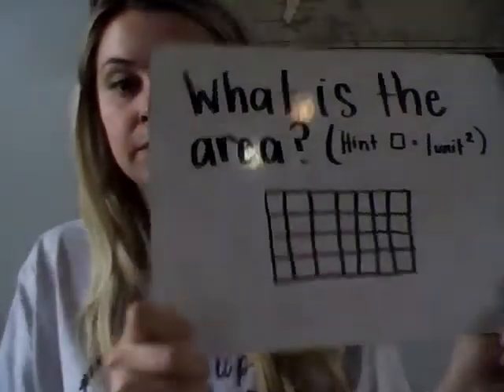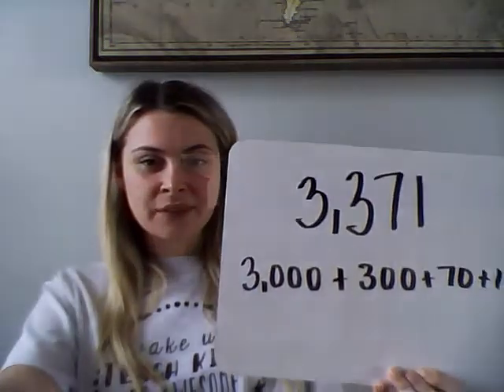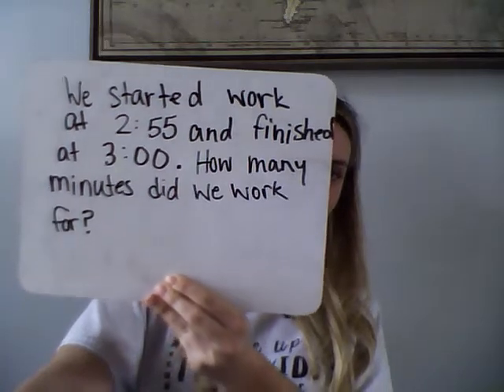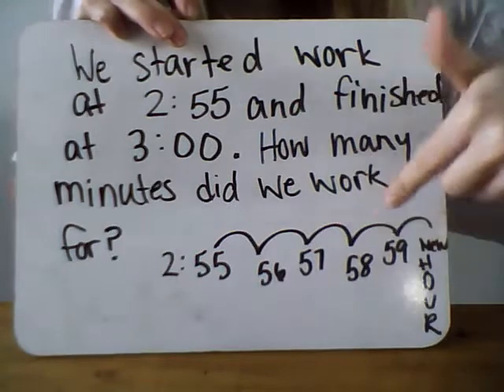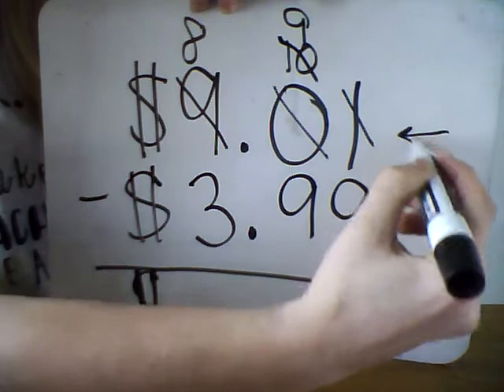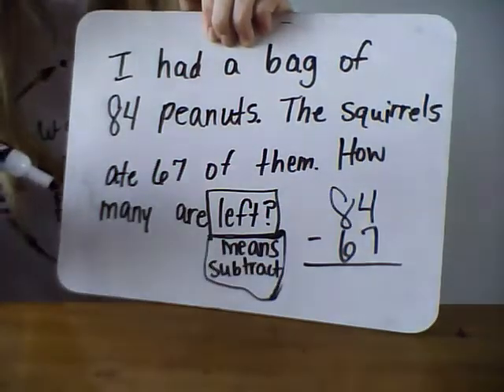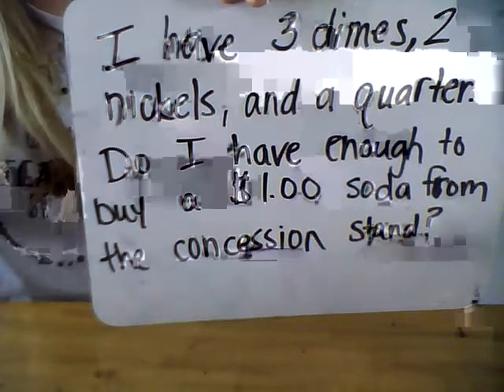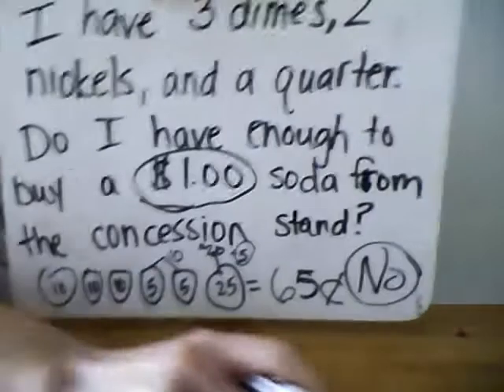Math Talk 5